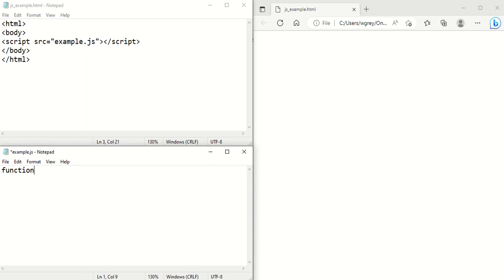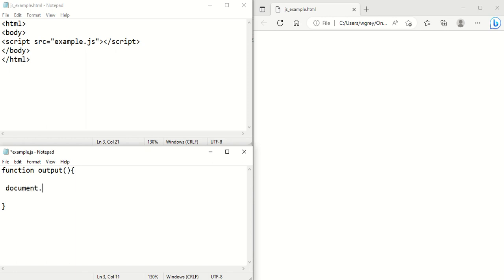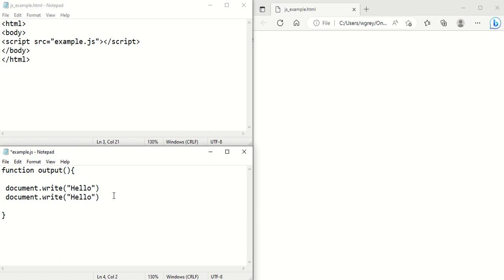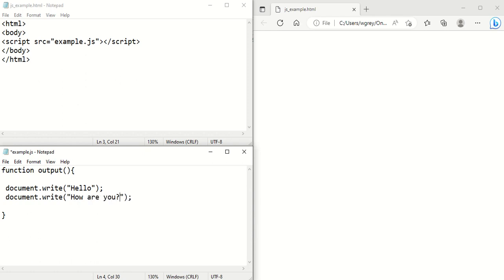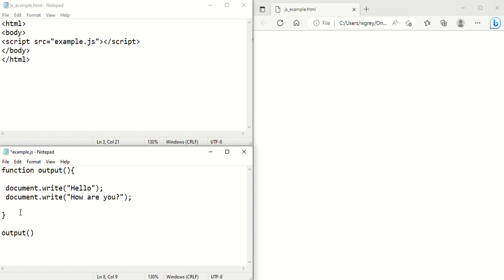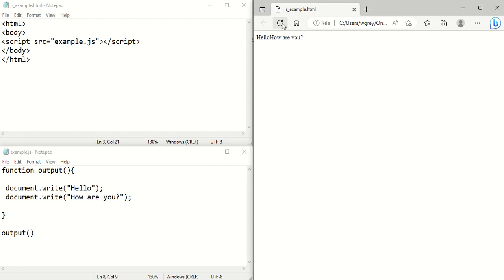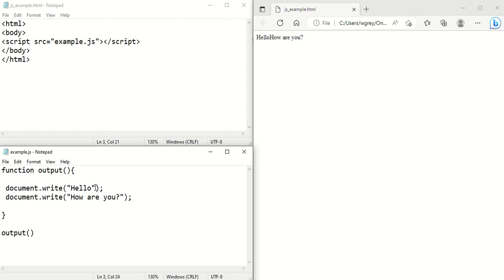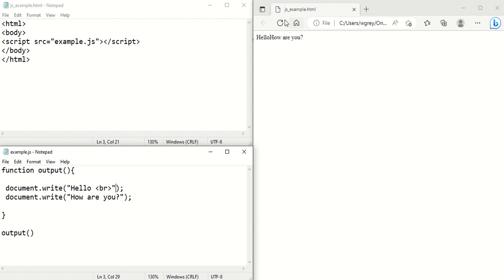Functions in JavaScript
Short tutorial for A level computer science showing how to write functions in JavaScript